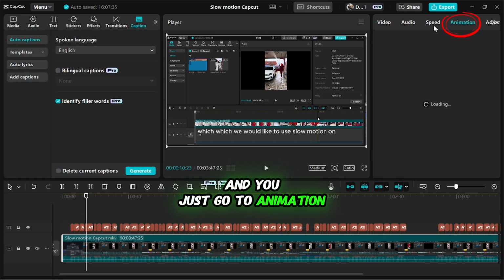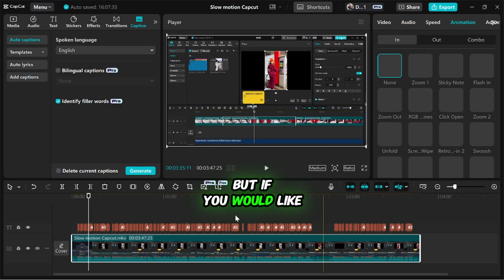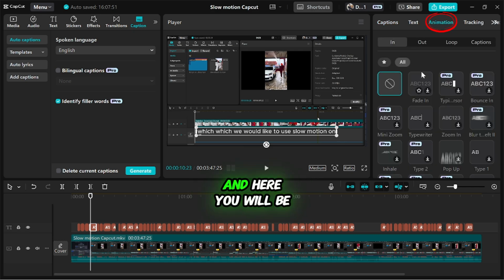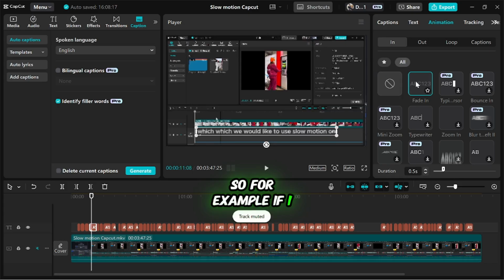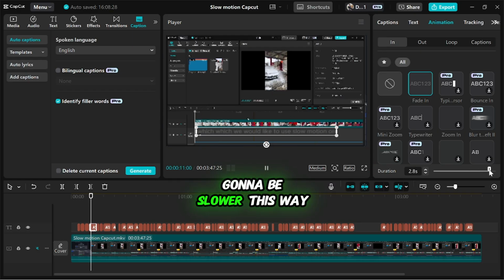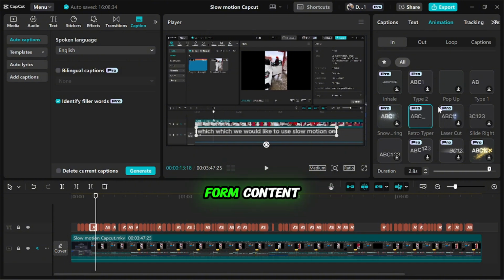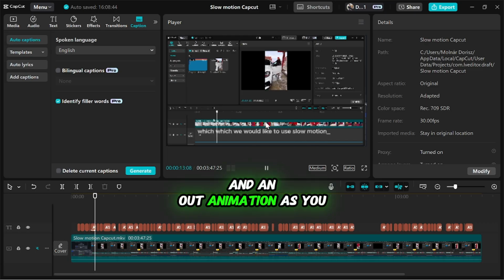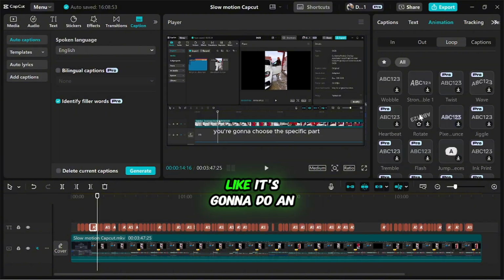How To Make Text Move In Capcut In 2025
In this video tutorial, I'm going to show you how you can make text move in Capcut in 2025.